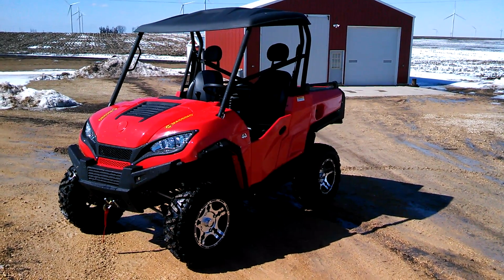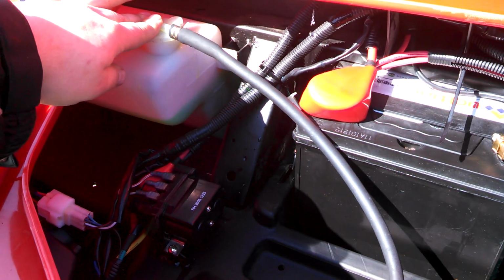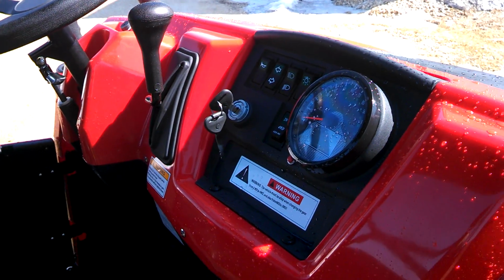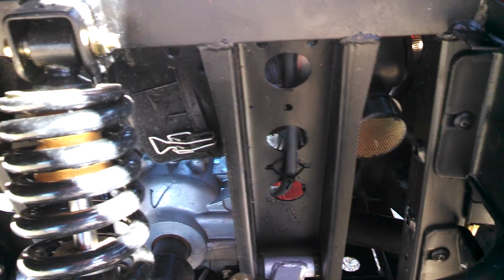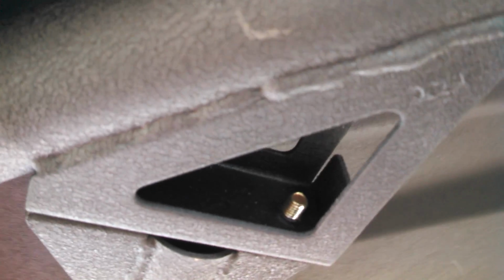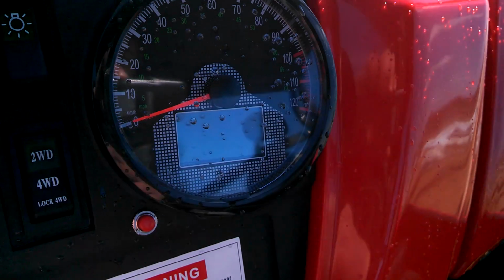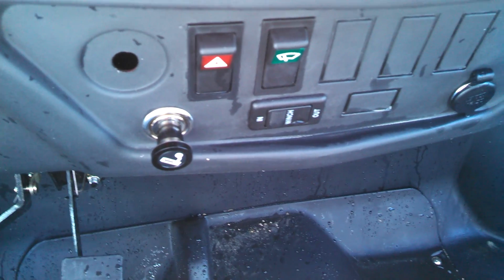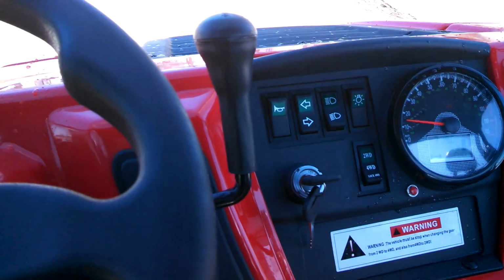Massimo 1100cc UTV *Kelley Motorsports LLC*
1100cc 4 cylinder Chery engine with cvt transmission.